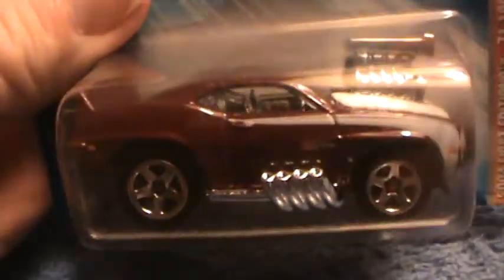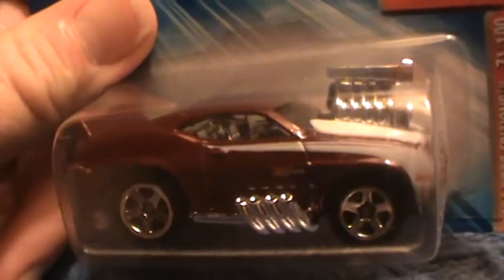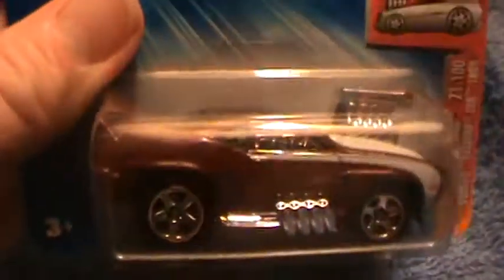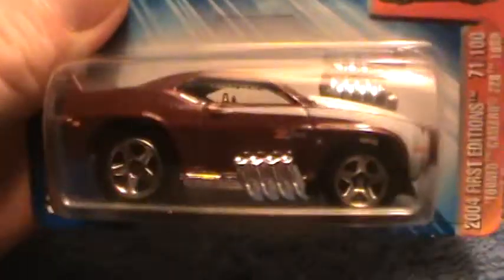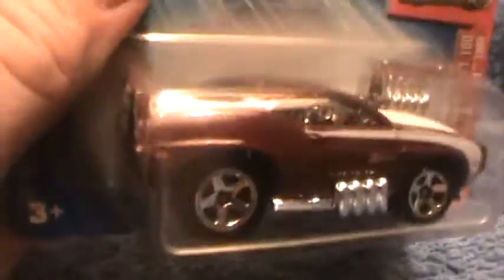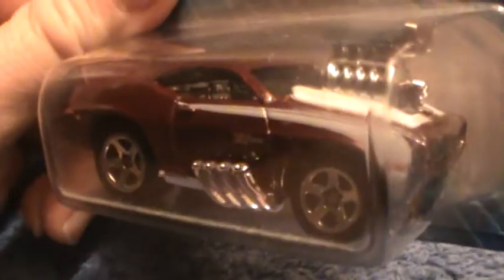Camaro Z28 1969